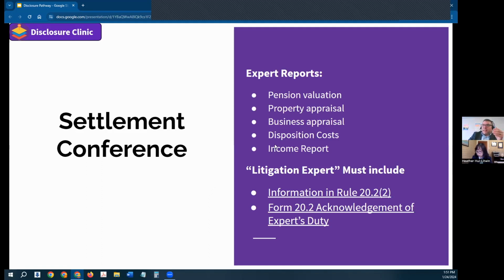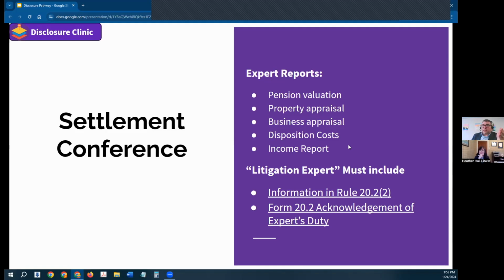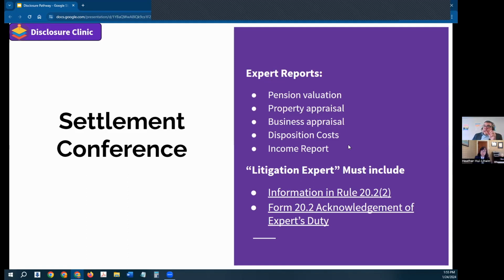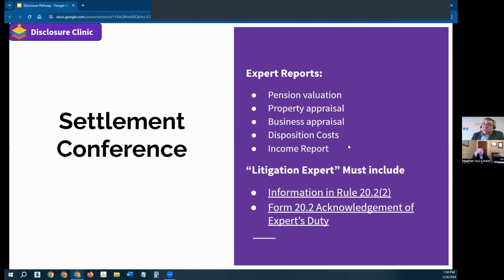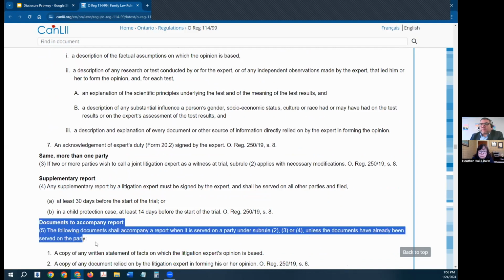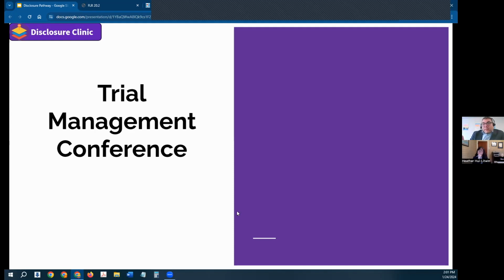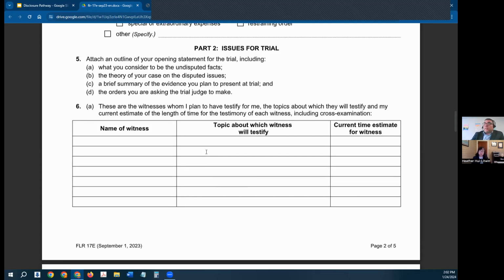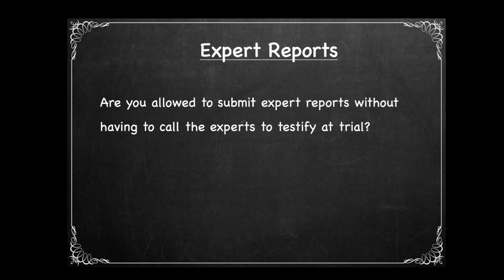When to disclose what in a family court case (Ontario,Canada) Pt.3: Settlement and Trial Conference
In this video, Shmuel Stern explains what the disclosure obligations are at the Settlement and Trial Management Conferences in a family law proceeding (Ontario, Canada).

Timemarks
0:10 Step 4: What to Disclose at the Settlement Conference?
Expert Reports Deadlines for the Settlement Conference!
8:52 Step 5: What to Disclose at the Trial management Conference?
Shmuel discusses Form 17E and Trial Scheduling Endorsement forms.
13:10 Are you allowed to submit expert reports without calling the expert to testify in the trial?
16:18 What is an Agreed Statement of Facts?

Next video: What to Disclose at Trial? (Step 6)

LINKS
Family Law Rules

FAMILY LAW WORKSHOPS WITH SHMUEL STERN
Did you miss our live family law workshops with Shmuel Stern? These are sessions full of detailed information about family court process, an absolute essential for those new to the court system.
Workshop 1: Starting a Family Court Case in Ontario
Workshop 2: Responding to a Family Court Case in Ontario
Workshop 3: Navigating the Family Court Rules, Court Notices, and Deadlines
Workshop 4:Completing Form 13 and Form 13.1 Financial Statement**
Workshop 5; Preparing for Your First Court Appearance, DRO, or Case Conference

The tickets give you access to the videos PLUS bonus downloadable materials, such as sample forms etc.